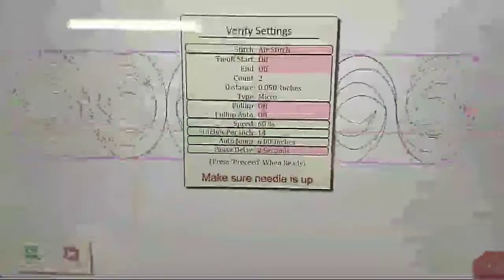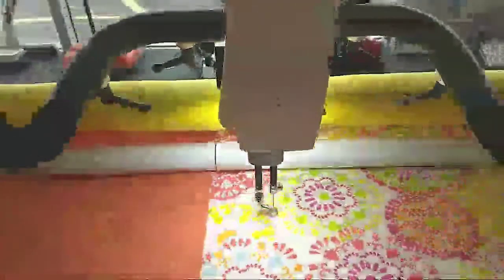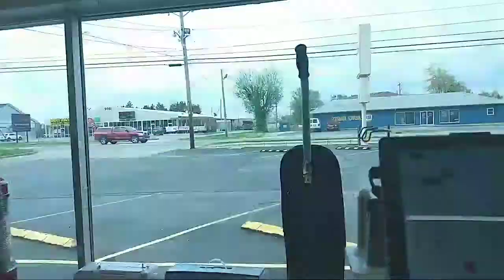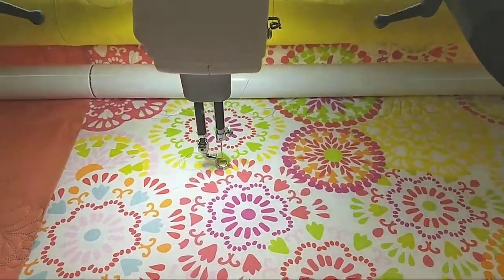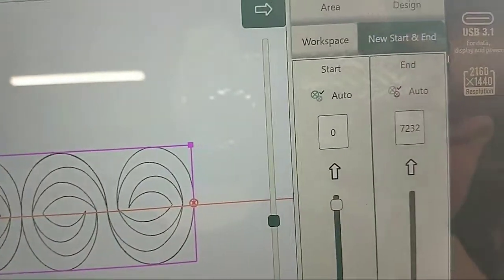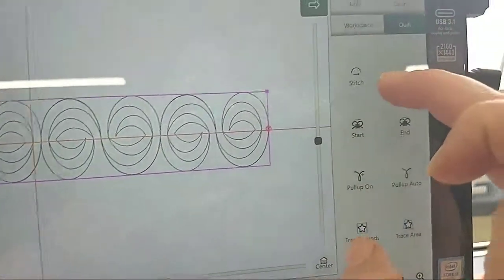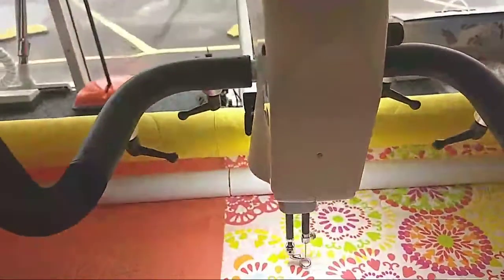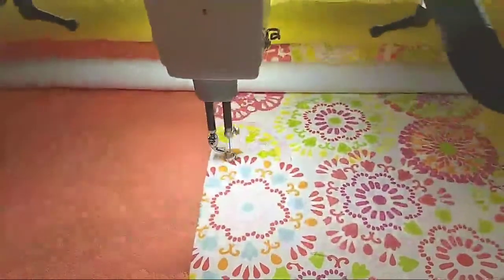Air Stitch Pro Stitcher And Regalia By Baby Lock